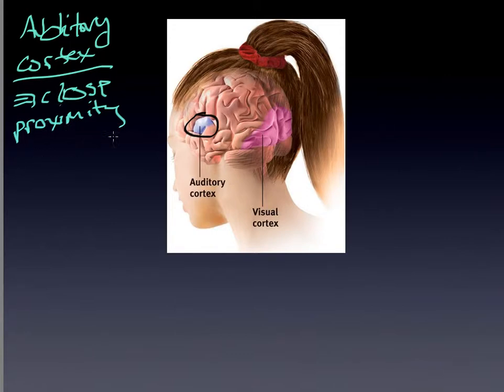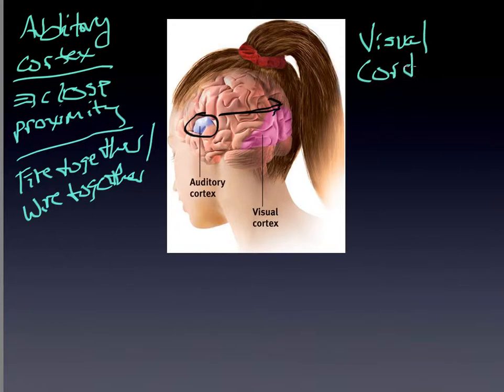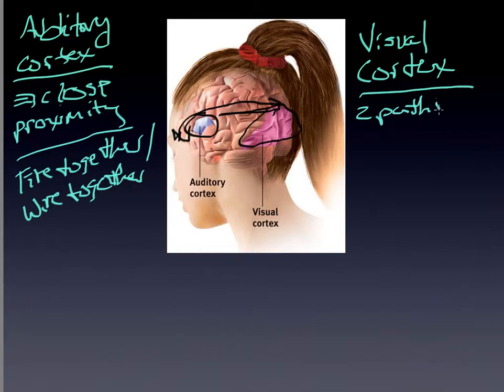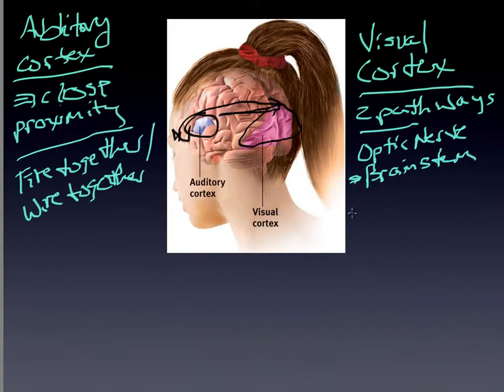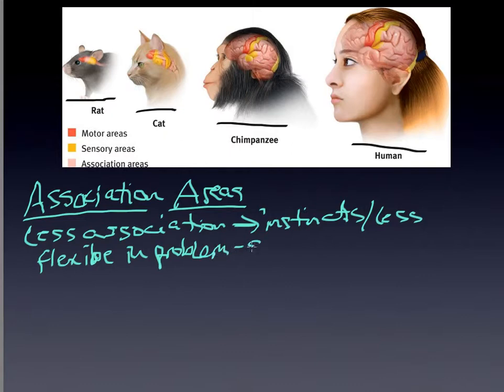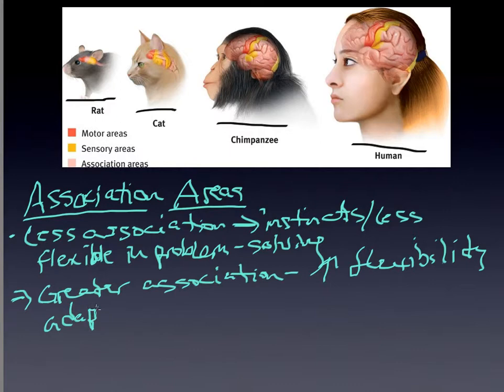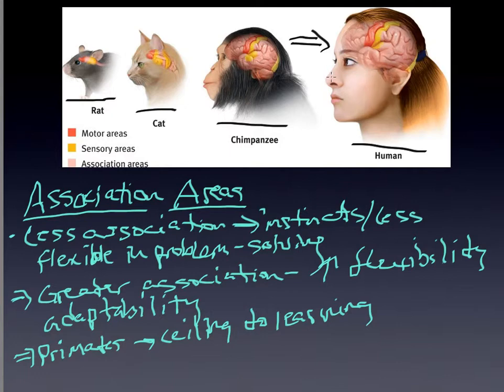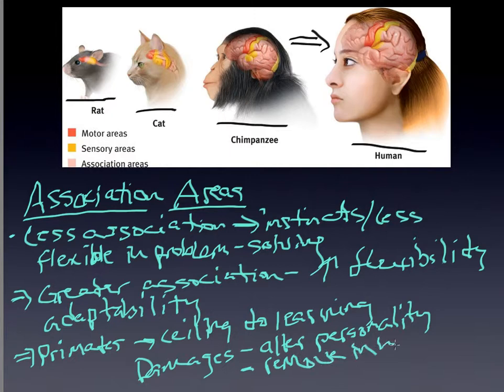module 6.2-auditory visual association areas.mp4